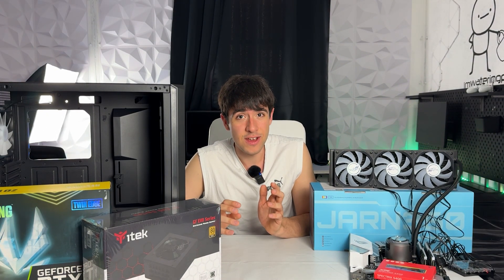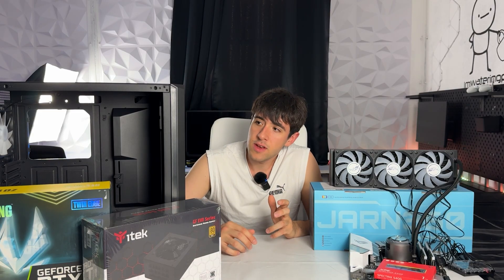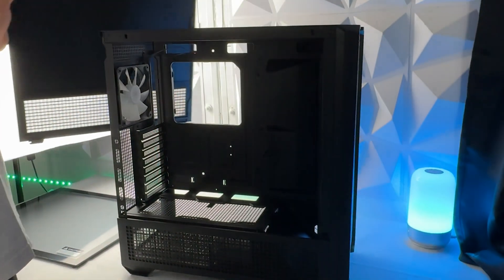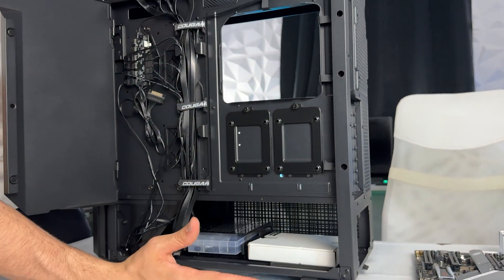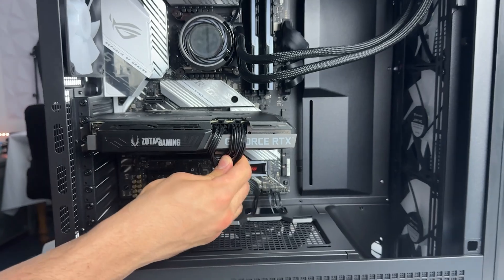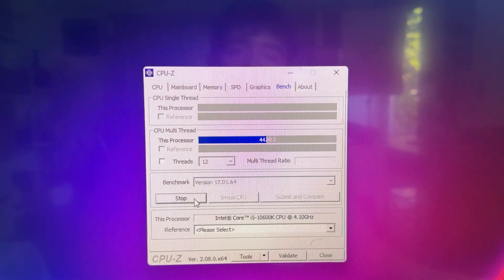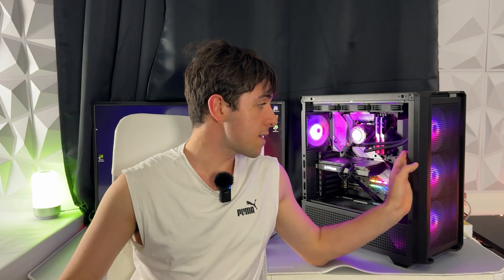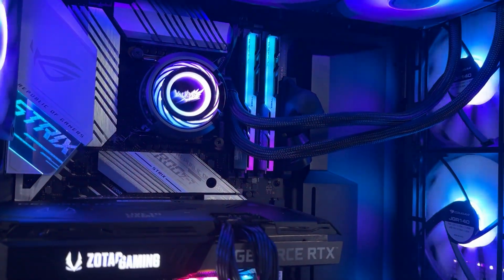I turned a Broken PC into Money... Fixing & Flipping PCs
One of the best way to build a cheap gaming PC, which will also allow you to sell it for a profit if it's cheap enough, is to fix broken hardware. Today we had a broken CPU, Mothrboard and RAM combo, we fixed it all up and paired it with the latest Cougar MX600 Case and Valkyrie Jarn 360 AIO watercooler, overclocked it all and tested it out!